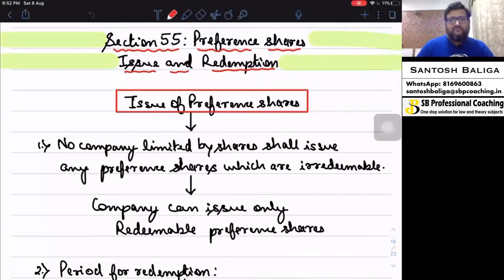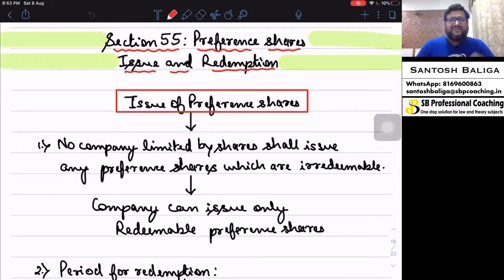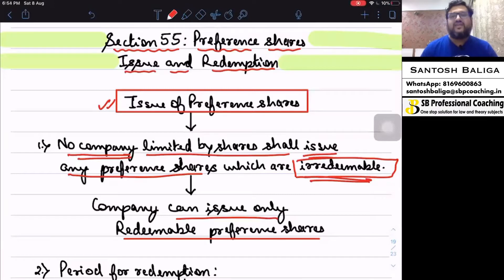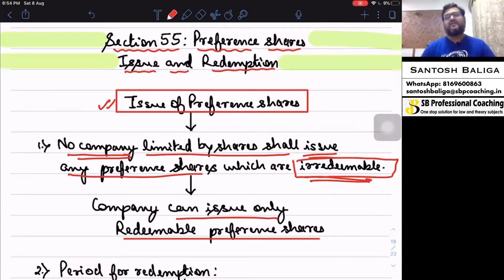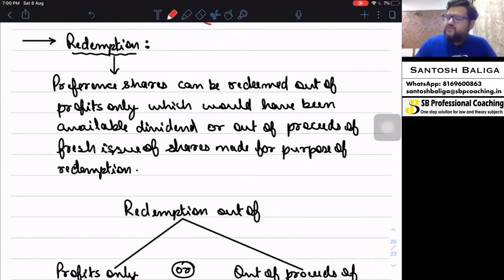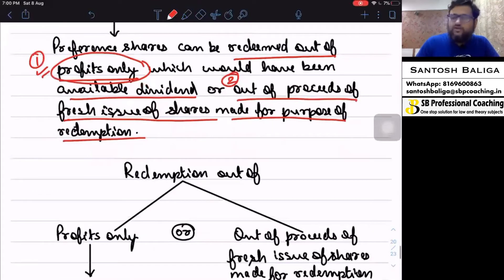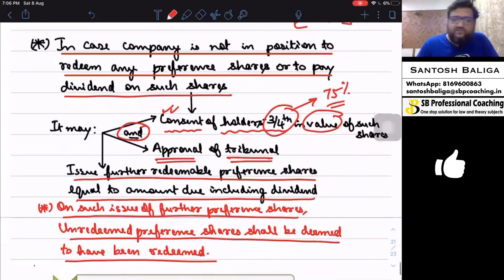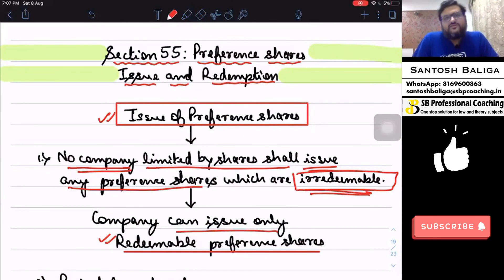Section 55 of Companies Act Preference Shares Issue & redemption | CA Inter Company Law Nov 2020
This video explains Section 55 of Companies Act 2013, covering Preference Shares - Issue and Redemption for CA Inter, CS executive and CMA Inter students for November 2020 exams.